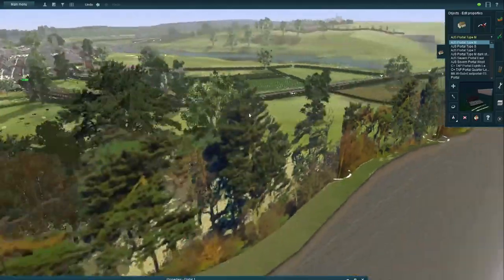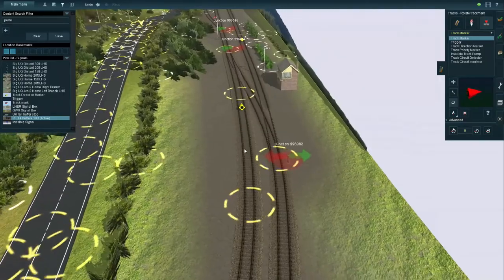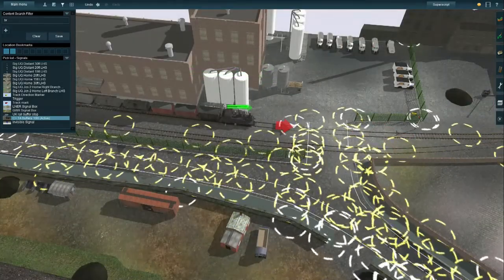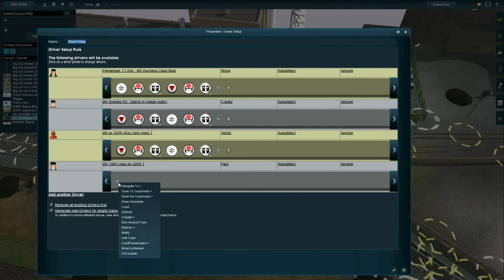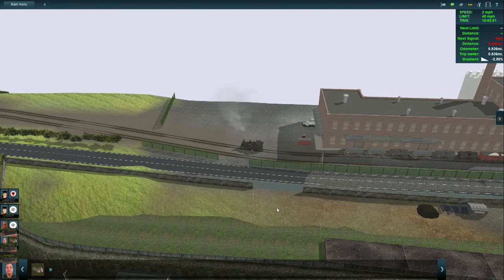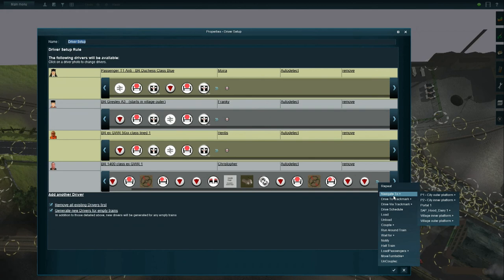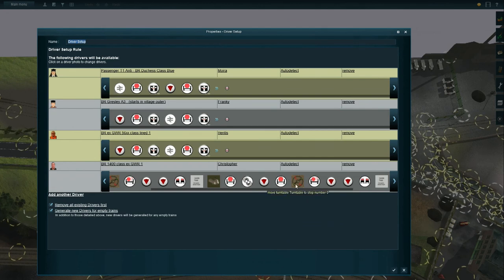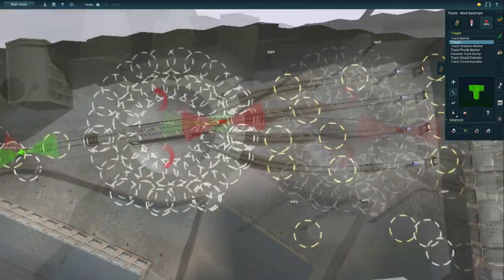The Freight Train, Turntable, portal & Cameras: S:P2 : Trainz : Lets Build a simple route. TANE #14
Trainz a New Era Simple Route build. The aim of this series is to build a simple route and run a few AI trains on it. The route will consist of 2 stations, a turntable, a tunnel and a portal tunnel. First we will tackle the track laying, then the scenery and finally add in the AI trains.

In today's episode we set-up our freight train which uses a turntable and a portal. We then place a few cameras.